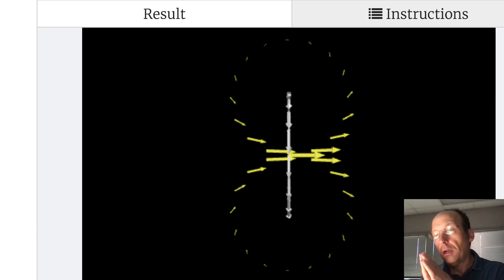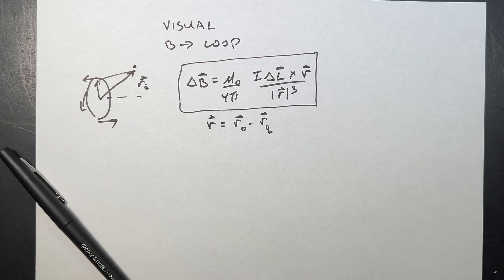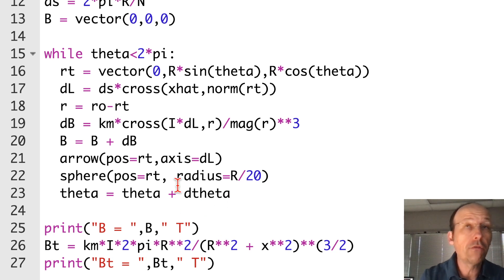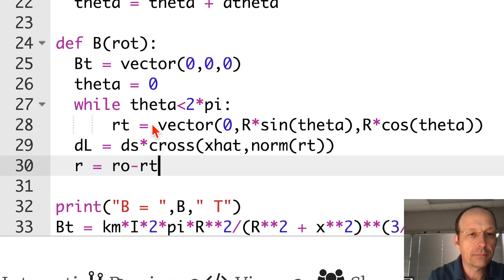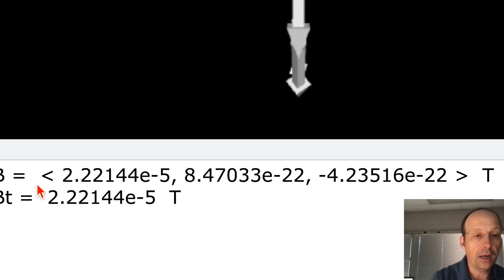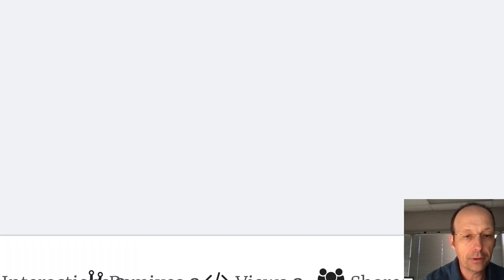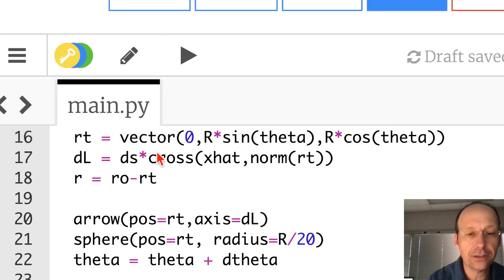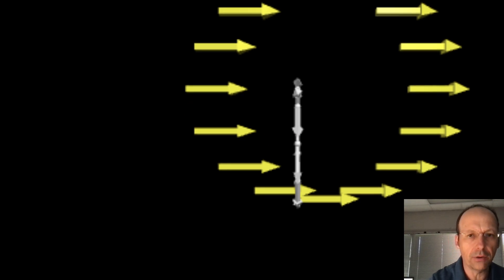Visualizing the Magnetic Field due to a Loop with Python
Here is how to visualize the magnetic field in the region around a loop of current.  If you want to see how to determine the magnetic field due to a loop, here is my previous video: